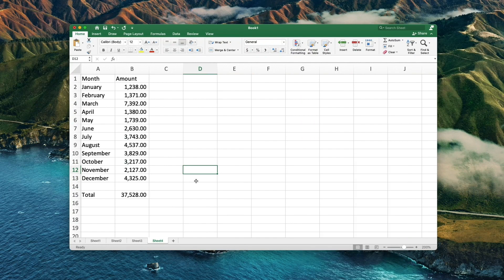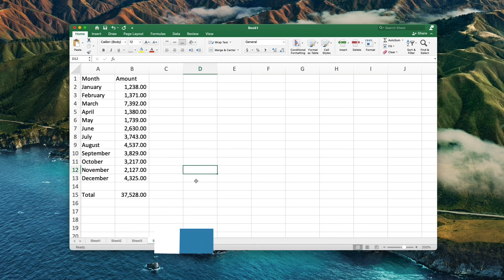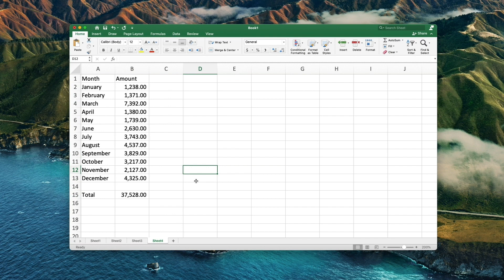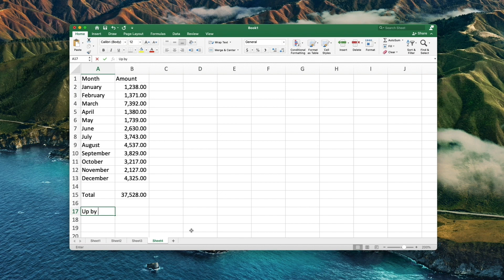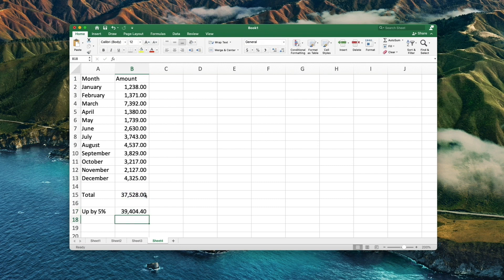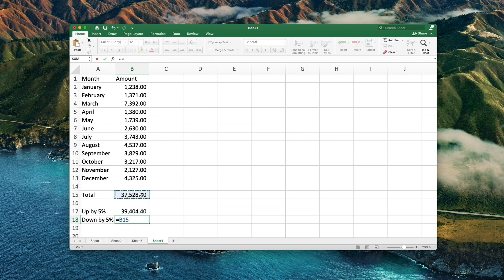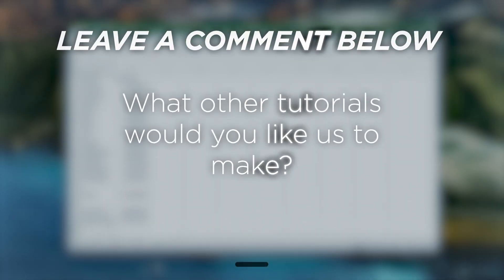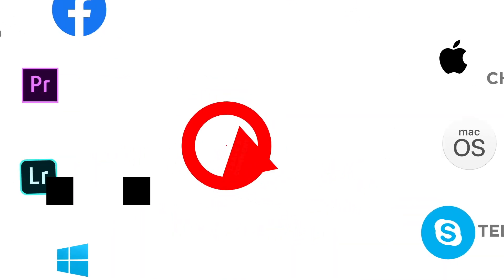How to Calculate Percentage Increase or Decrease in Excel | Calculate Percentage Change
In this tutorial, you will learn how to Calculate Percentage Increase and Decrease.

You can use Excel to calculate percentage increases or decreases to track your business results each month.

Let’s first start by inputting our initial data. We’ll be using monthly expenses for this example. Let’s say you anticipate that next year’s costs will be 5% higher, so you want to see what they are.

Below the cells, in the first cell type the name of the calculation: Up by 5%. This is only for reading purposes so this text can be anything you’d like. Now to the actual calculation. In the cell next to it type = the total cell * 105% and press enter. That’s the result of 5% growth.

For the decrease formula, all you need to do is the opposite of adding the 5% to 100. The formula then will be * 95%. Press enter when done.

As you can tell Excel makes your life a lot easier when it comes to percentages!

❓💬 What other tutorials would you like us to make?